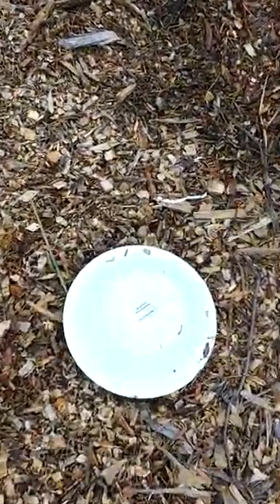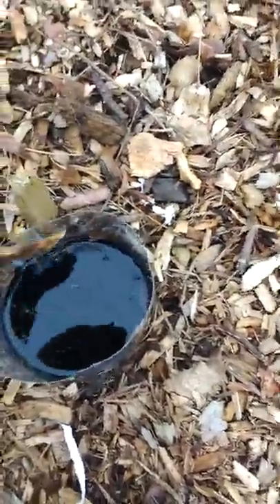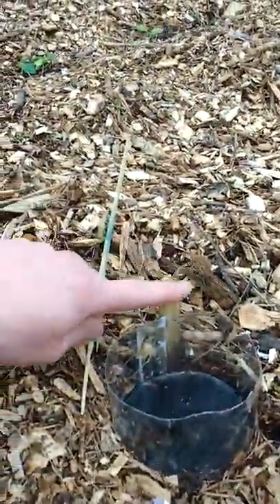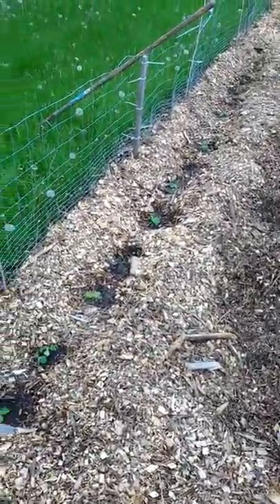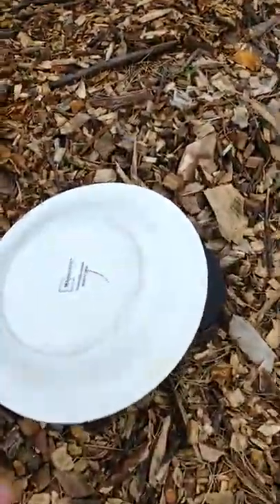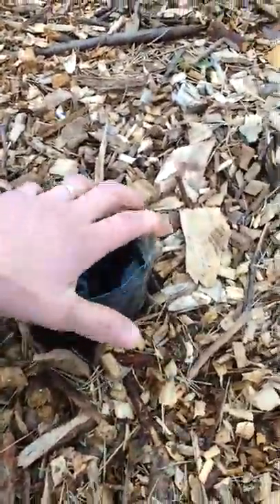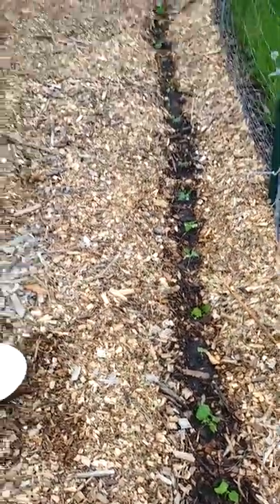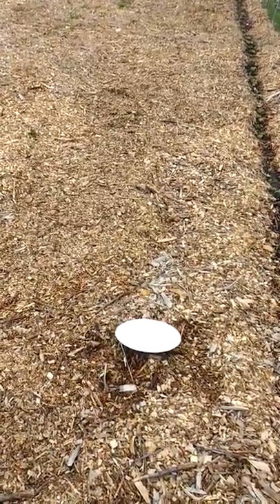How To Make A Slug Trap That Works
We cut a 2 liter in half and filled with ale and a little water pushed down into the ground leaving 10 mm above. The slugs can't resist!